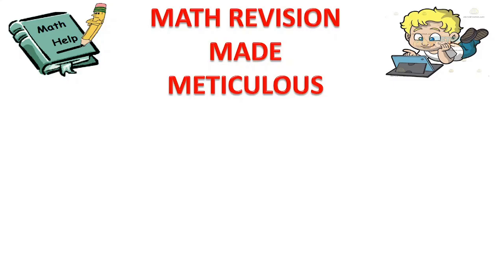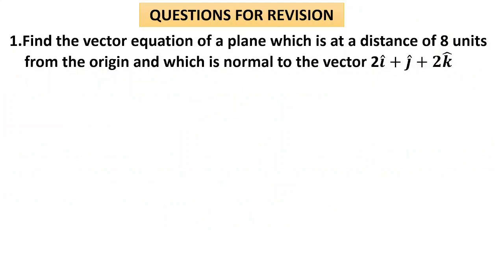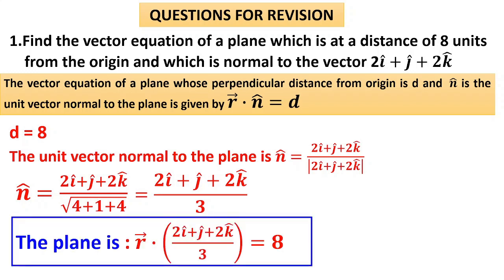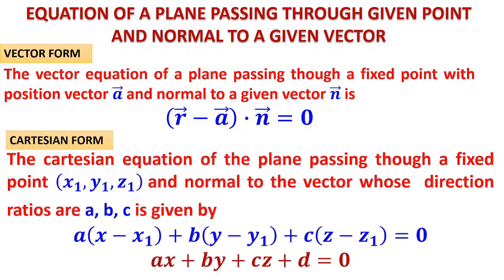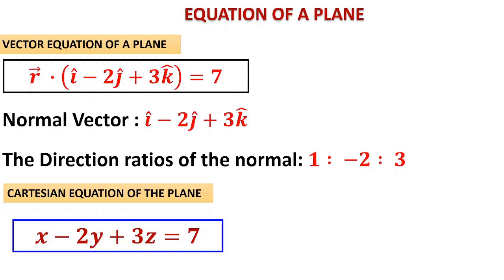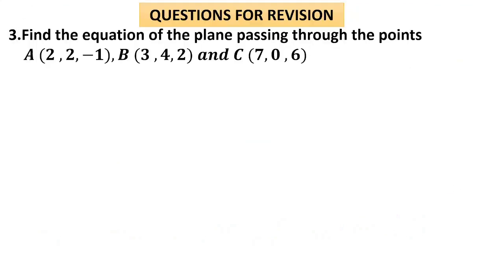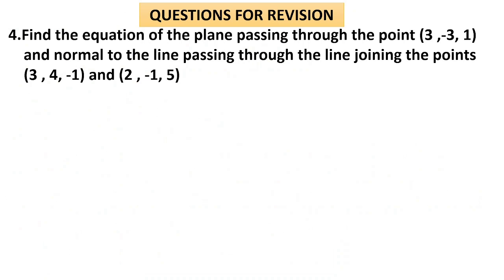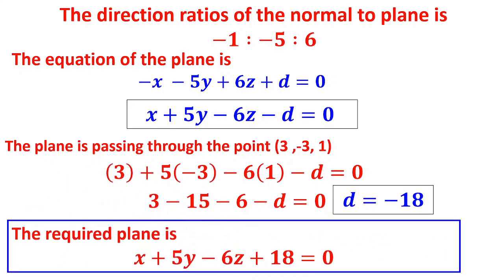DAY 30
Video Serioes on 'Math Revision Made Meticulous' by M Srinivasan, PGTIMaths), KVS
Day 30- Equation of a plane